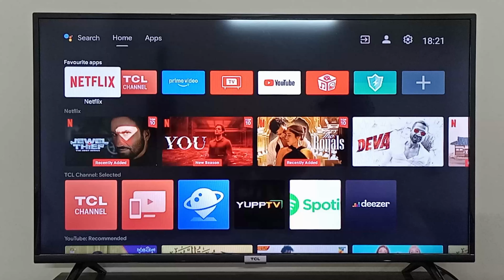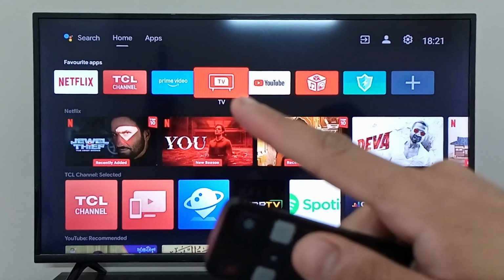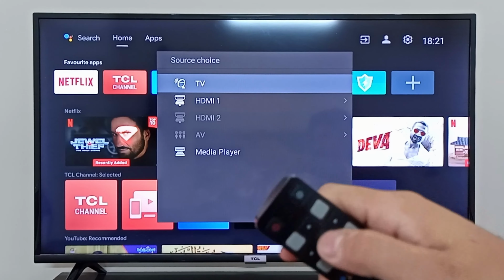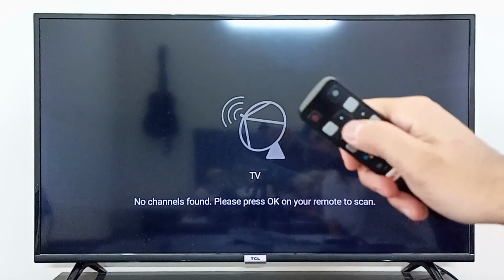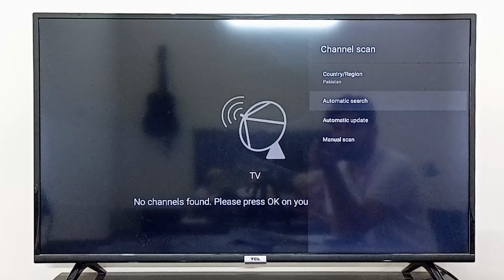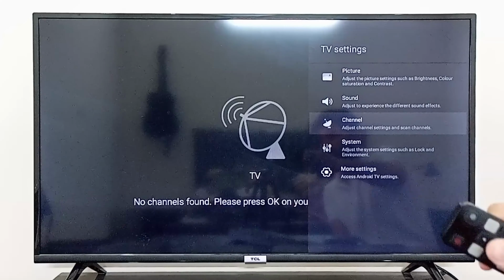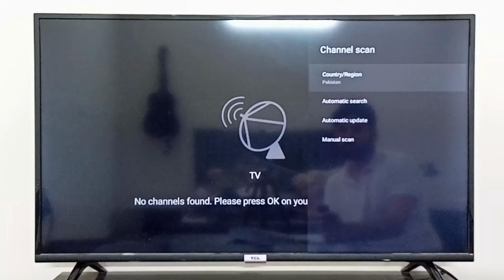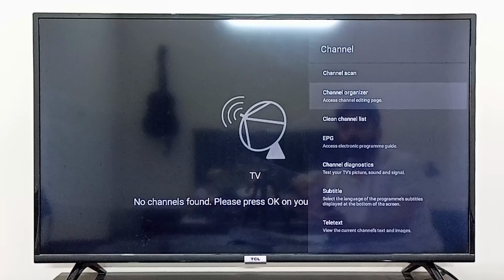How to Fix "No Channels Found, Please Press OK on Your Remote to Scan" in TCL (Best Method)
If you're facing the "No Channels Found, Please Press OK on Your Remote to Scan" issue on your TCL TV, this video will show you the best method to fix it. Don't miss out on watching your favorite channels - watch this video now!